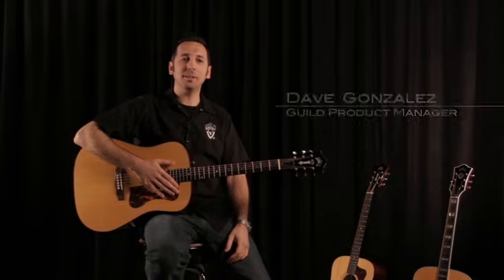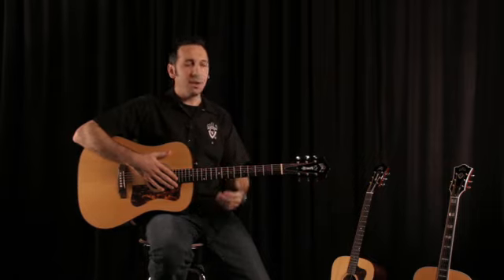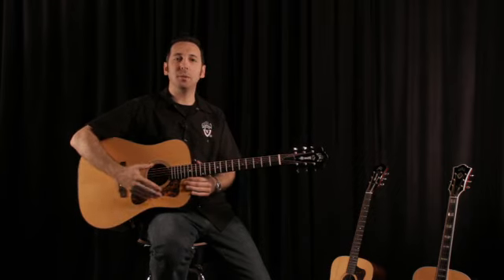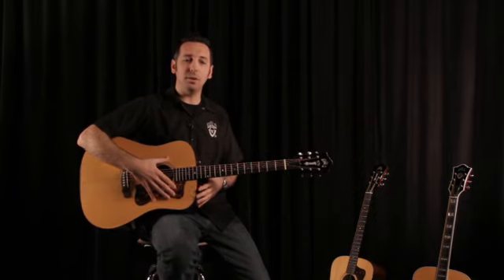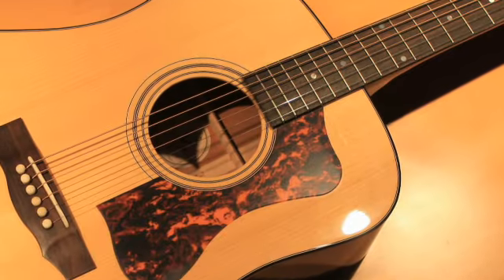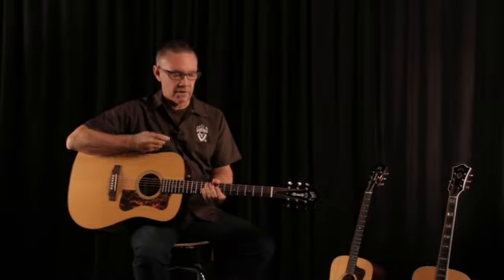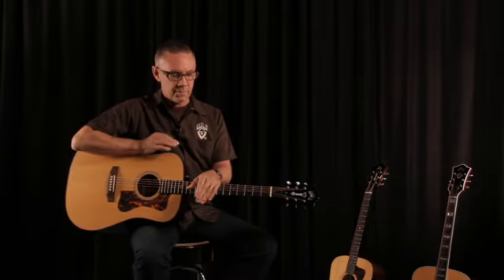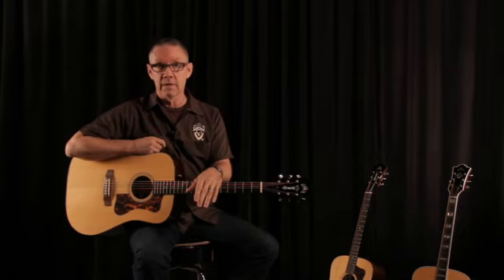D-40 Bluegrass Jubilee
Dave Gonzalez and Chris Fleming take us through the classic dreadnought, the D-40 Bluegrass Jubilee